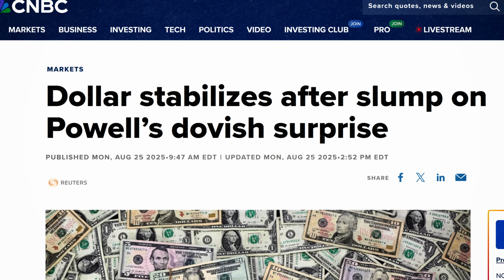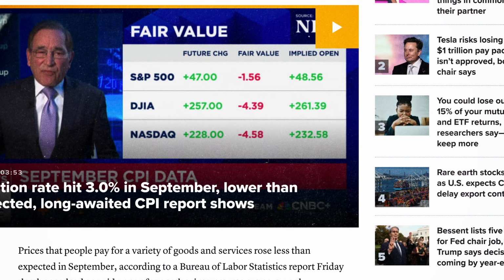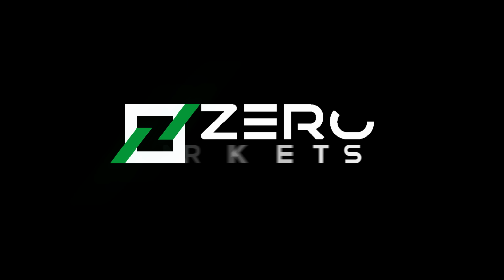Currency Market: How Economic News Influences Currencies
The currency market is extremely sensitive to economic news. A simple announcement about interest rates, inflation, or employment can trigger strong moves in currency pairs and completely change the outlook for market participants.

In this video, you'll discover:

✔️ What economic news is and why it impacts the currency market so strongly.
✔️ Practical examples of how central bank decisions (like the Fed and the ECB) influence currency values.
✔️ How an economic calendar is commonly used to track key announcements.
✔️ How market participants typically interpret news and its potential impact.

Learning how to read and interpret economic news is essential for anyone looking to better understand currency market dynamics.

If you find this content valuable, share it with a friend who needs to know this information.

Investing carries significant risks and is not suitable for all investors.
Eligibility for products and services may vary by jurisdiction. Please refer to our website for further details.